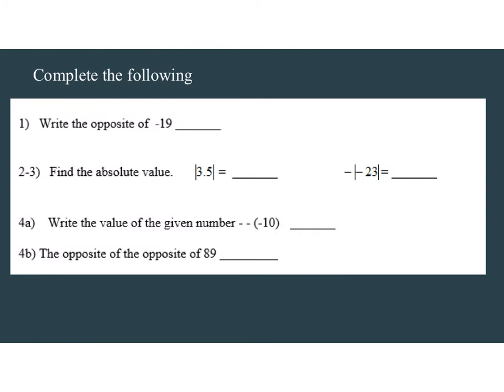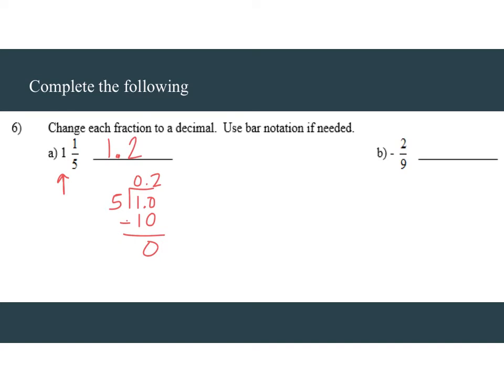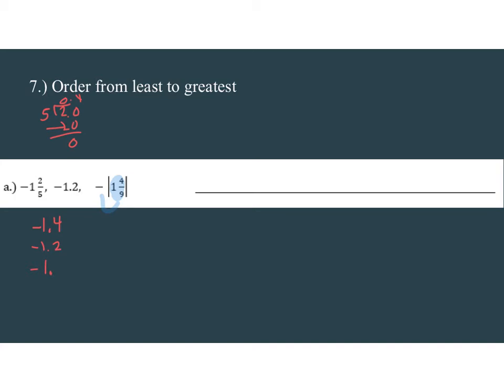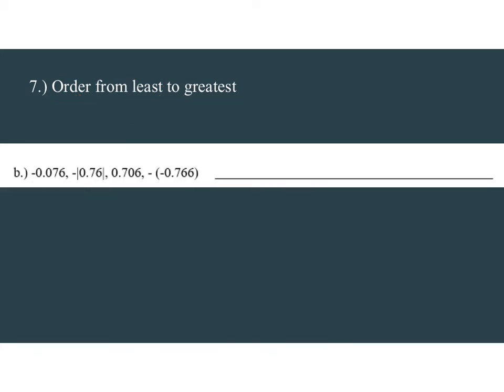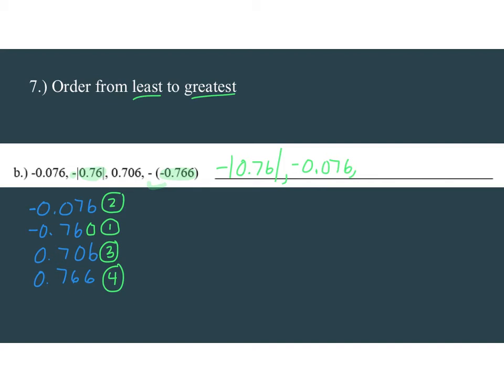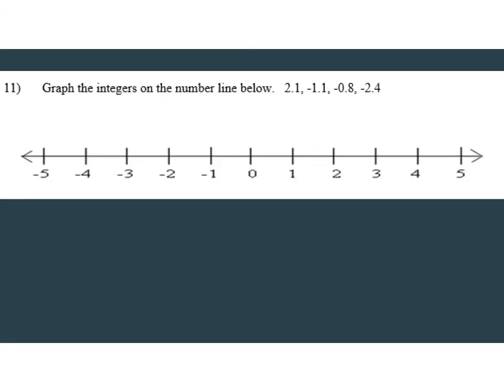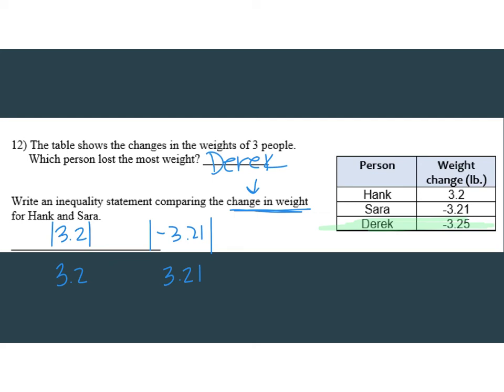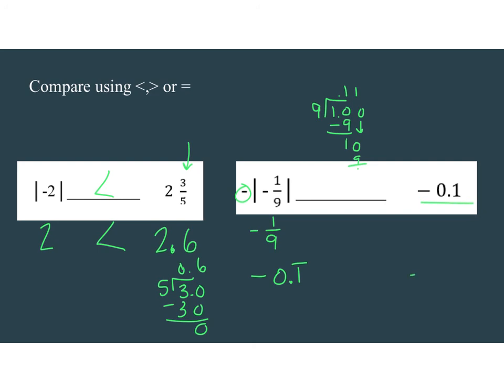6on Integers and opposites quiz review